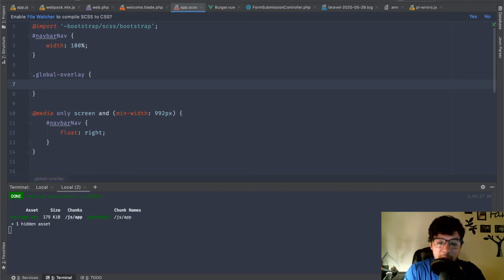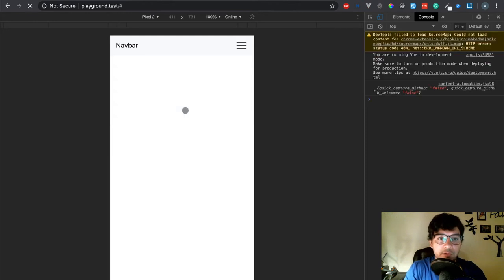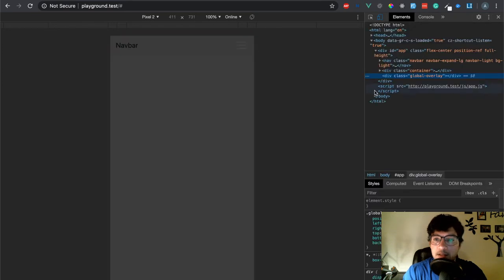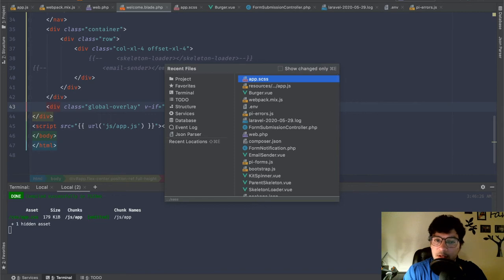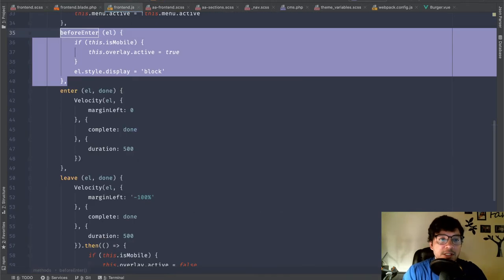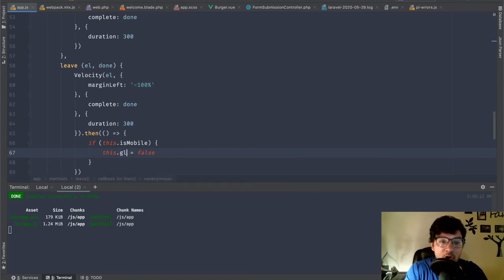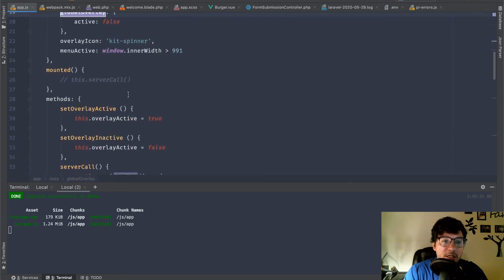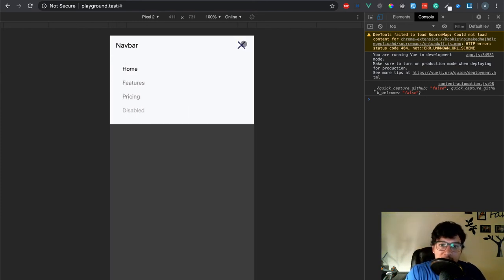Vue Tutorial - Add an overlay to your burger menu with Vue - Part 5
In part 5,  we are adding an overlay to your burger menu with Vue.
In this Vue tutorial we are going to create a responsive burger toggle menu using Vue. We are working along with our Laravel application, but this can be accomplished on any HTML template, if you want to see more Vue Laravel tutorials and more information about this post then visit my blog.